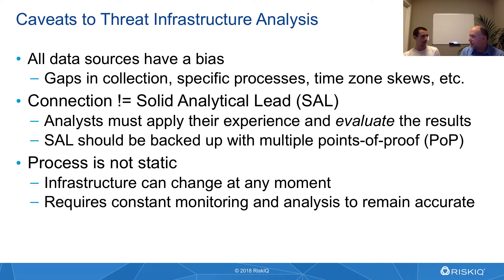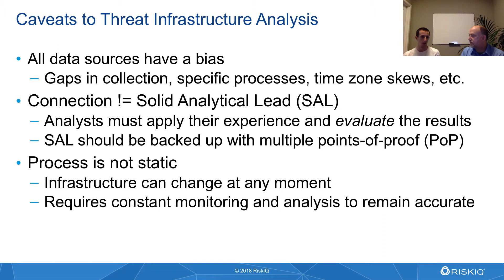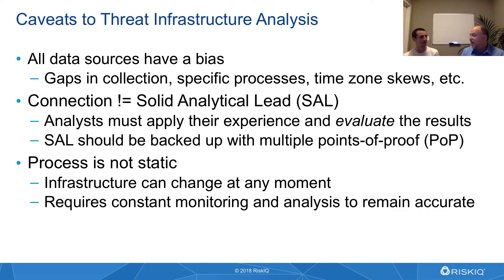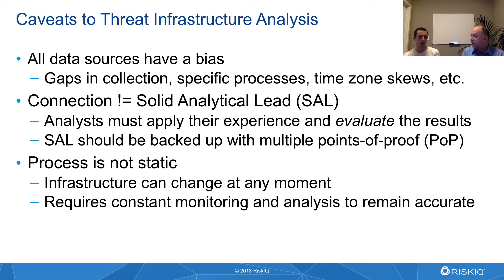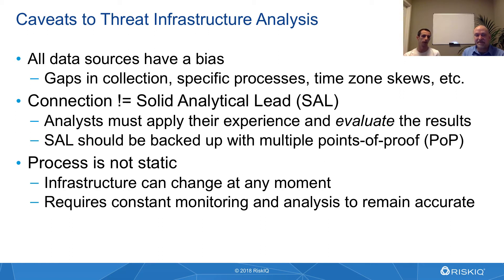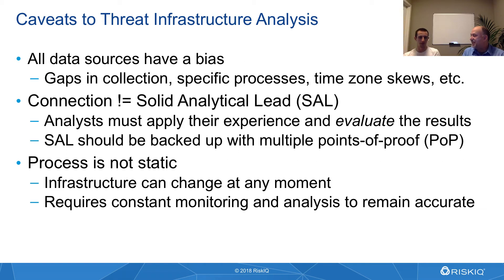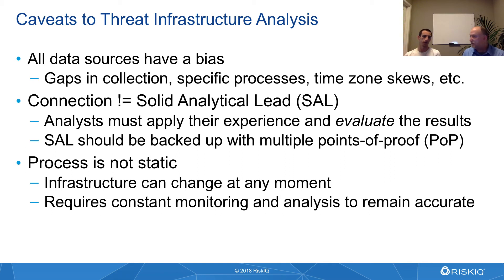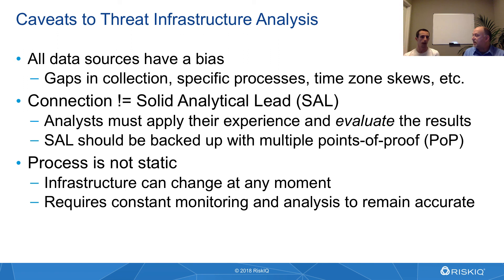7 . How to Investigate Cyber Threats - Caveats to Threat Infrastructure Analysis (TIA)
In this video you will learn the caveats to threat infrastructure analysis.  If you don't log or capture it did it really happen?